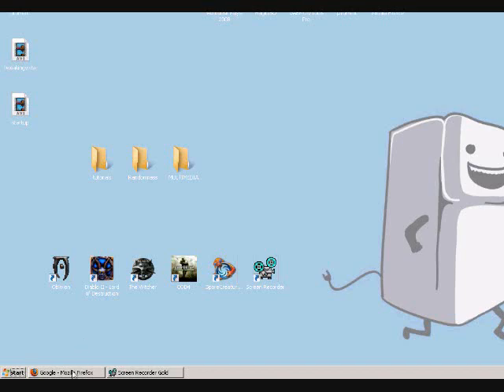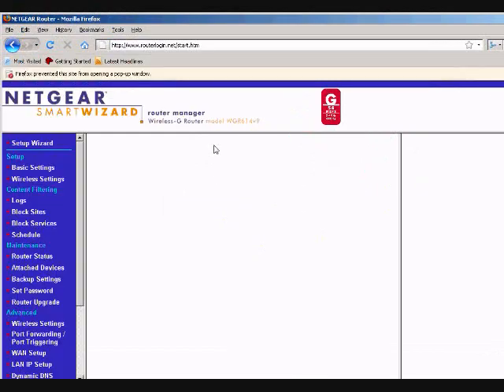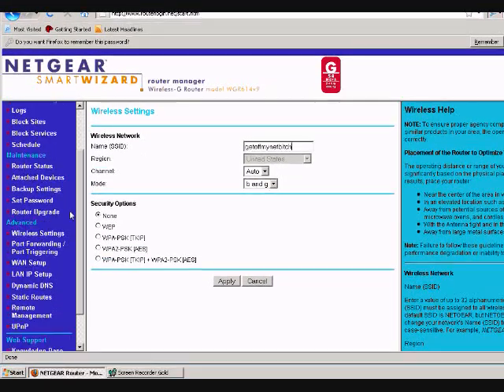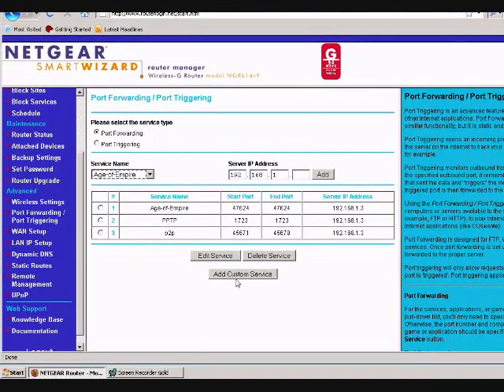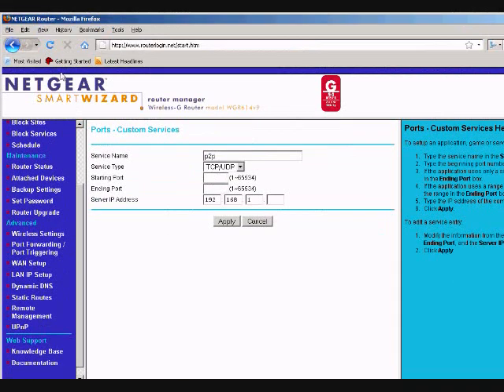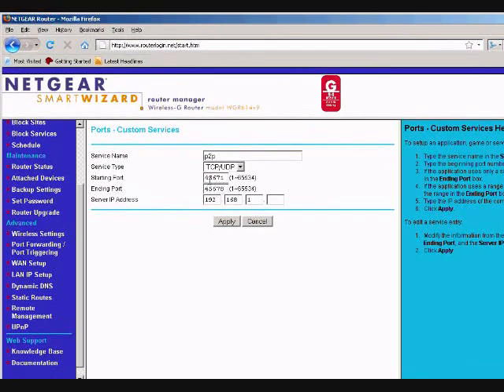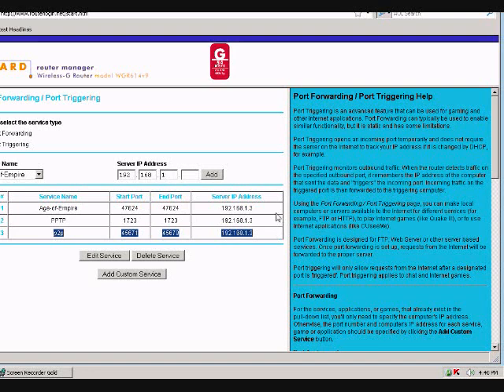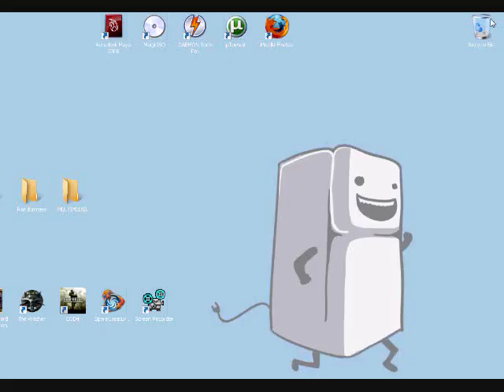Port Fowarding for uTorrent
This is a tutorial about how to open some ports for uTorrent, or other p2p applications.
For a full how-to for your specific router please go to

Thanks!